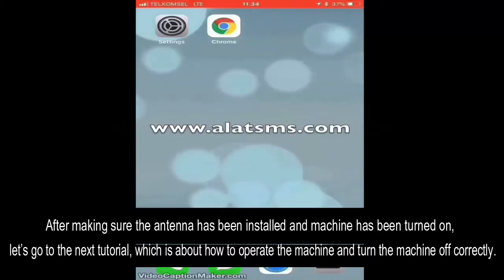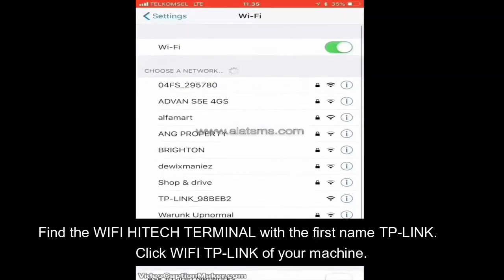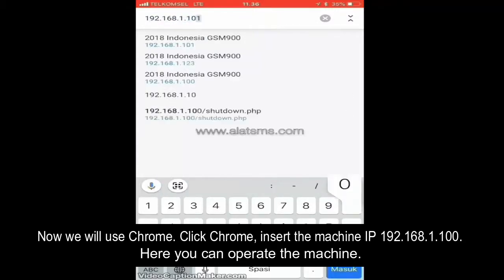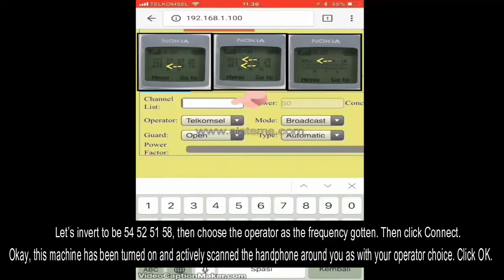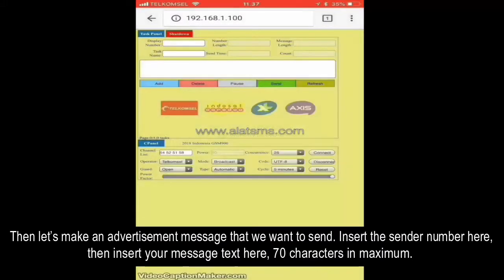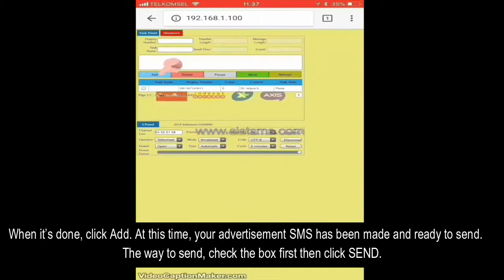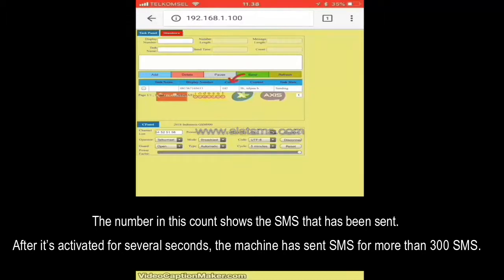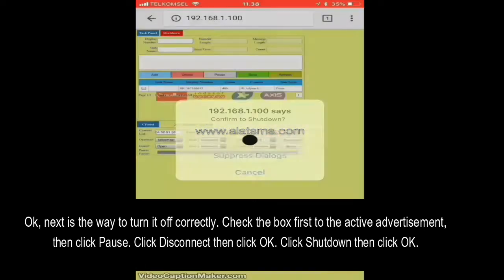SMS Broadcaster Third Step Tutorial (How to Operate The Machine)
This video is the third tutorial video, a video that teaches you how to operate the machine.

Make sure you have studied the first video and the second video before you follow the tutorial in this third video.

For the operation of the machine, you need the channel list number in the first video, and you also need to make sure the machine is properly installed as in the second video.
Then you follow this third video guide in step by step.

For those of you who don't understand what this video is, we recommend watching the video from the introducing video.

This Hitech Terminal Sms broadcast machine can send your sms around you without needing credit, without internet, and can automatically send to all mobile phones being active and around you.